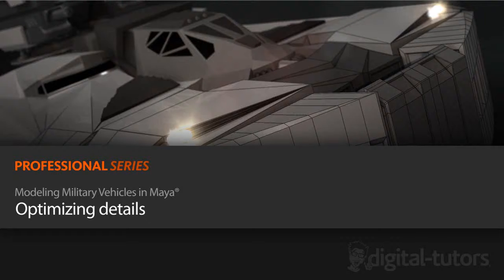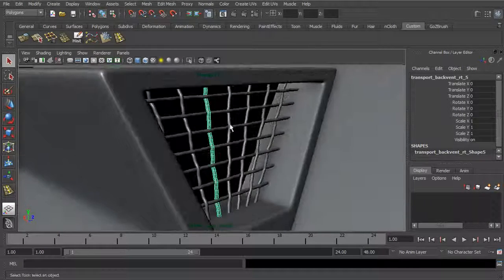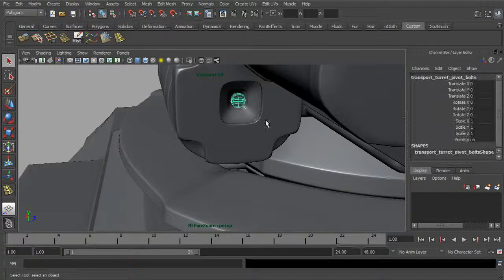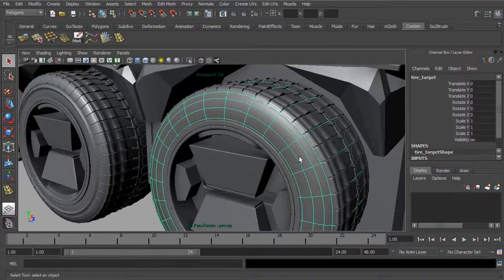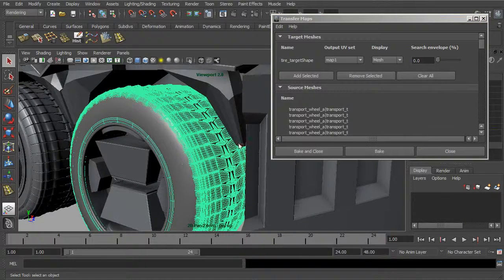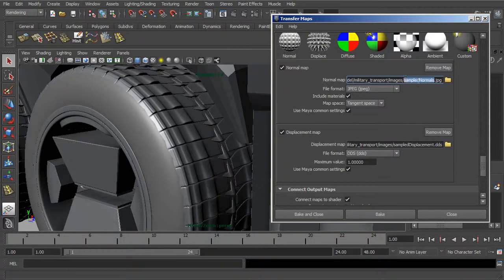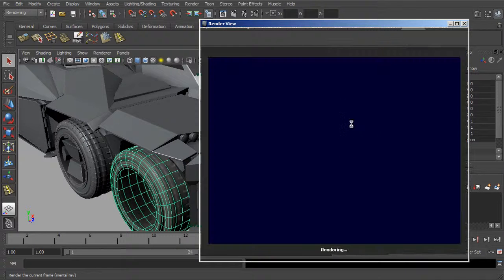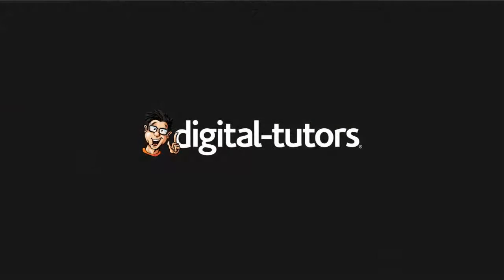09 Optimizing details